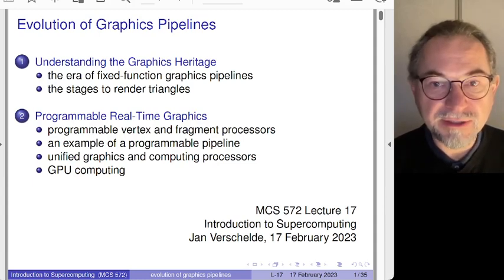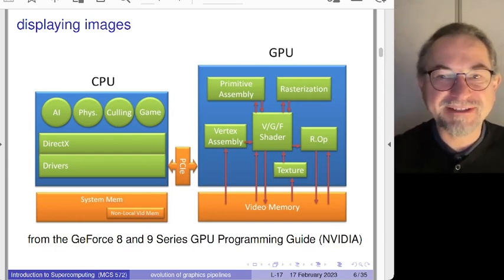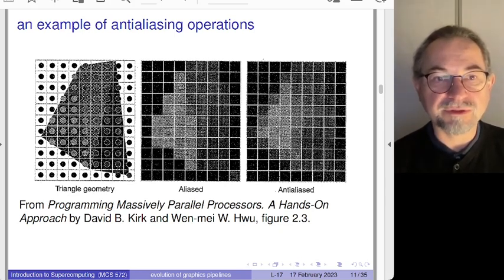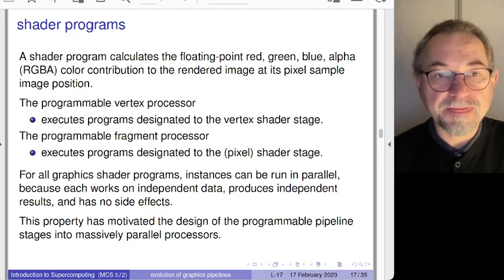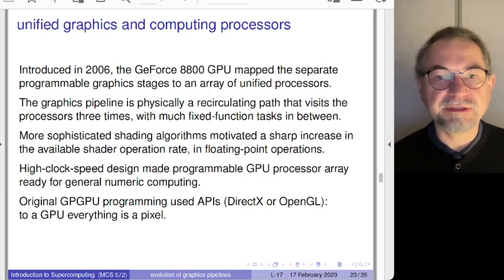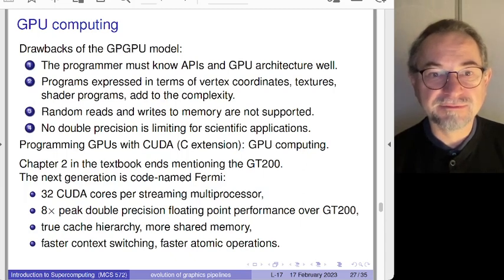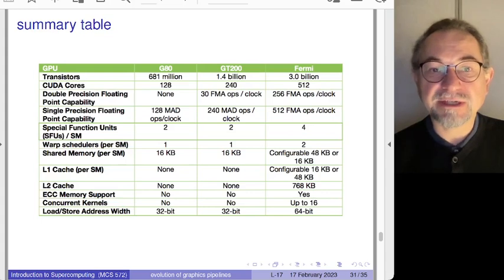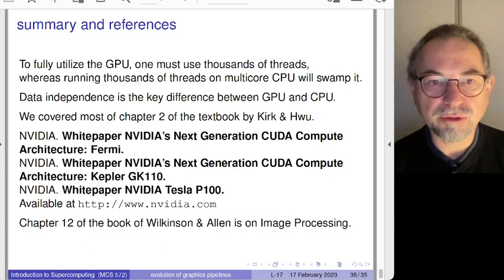The Evolution of the Graphics Processing Unit (GPU) into General Purpose Computing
In order to understand the programming model for graphics processing units (GPUs), we consider the historical evolution of GPUs.  The origin of the "Unified" in CUDA (Compute Unified Device Architecture) can be understood as the dual mode in which GPUs can be used.  First to display high quality images fast (their original function in real-time graphics applications) and second to perform general floating-point computations.  Looking at the schematics of warp schedulers, the need to schedule a number of threads that is a multiple of the number of cores becomes clear.